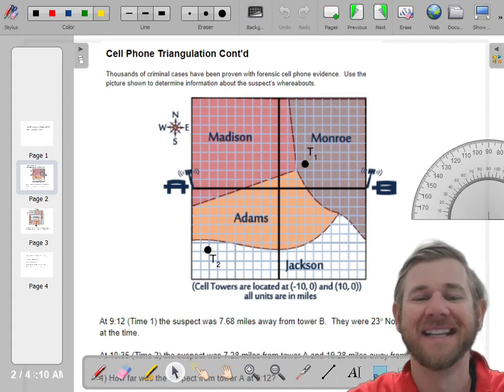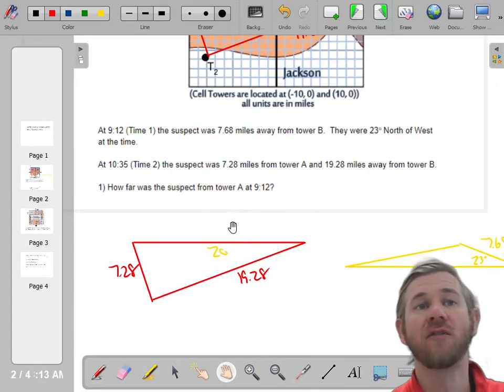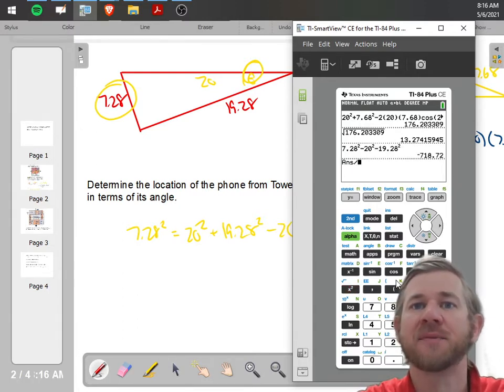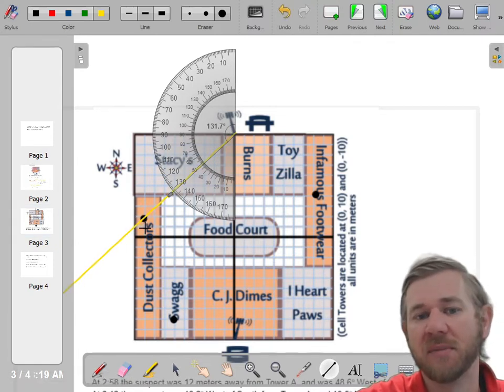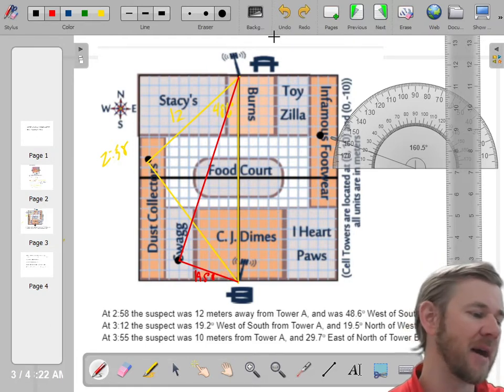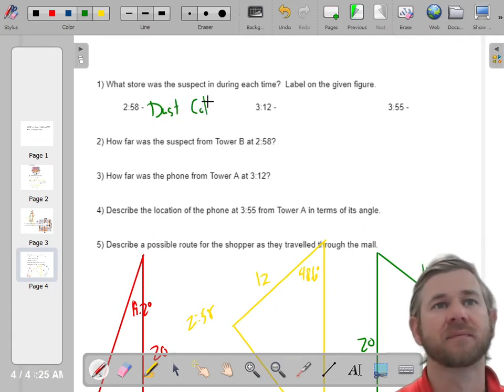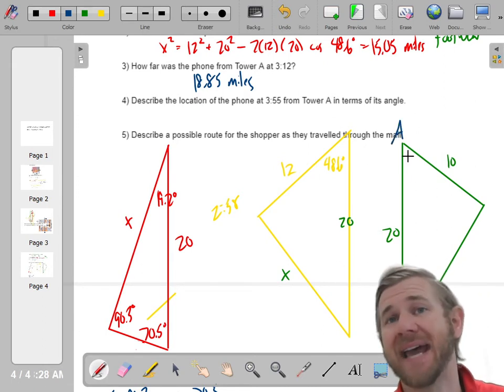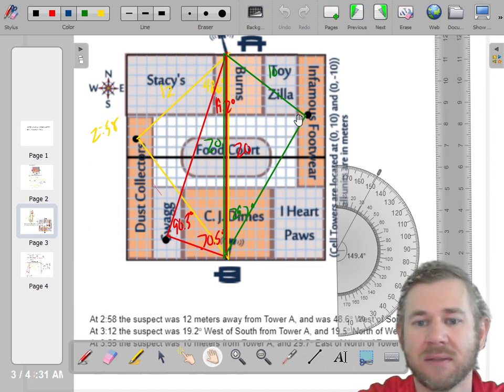5 6 Cell Phone Triangulation Practice